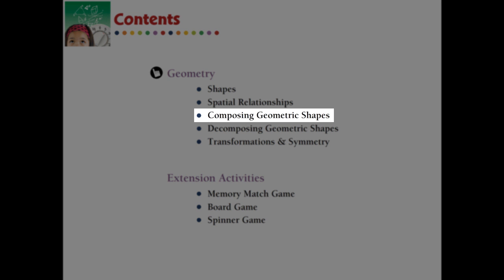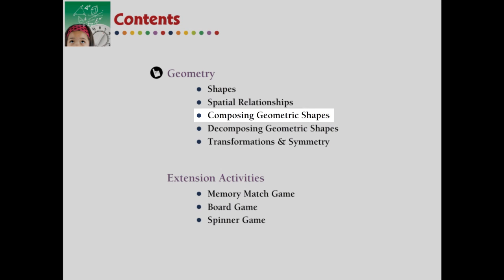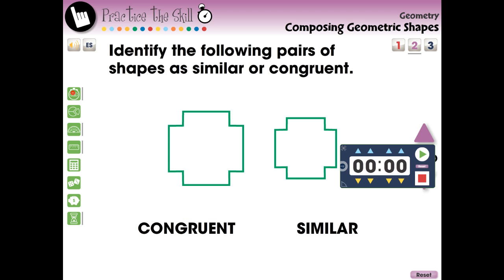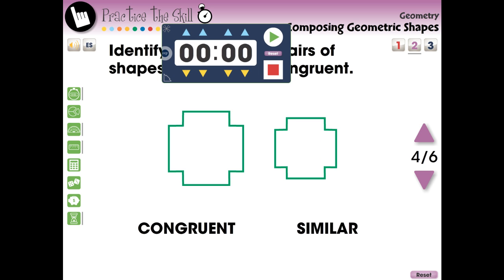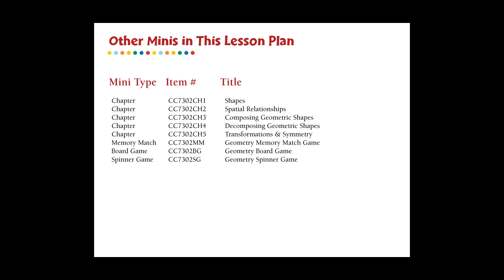CC7302 Geometry: Composing Geometric Shapes - Practice the Skill 2 Mini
For understanding Composing Geometric Shapes of Geometry, this chapter mini provides curriculum-based content in the form of practice the skill timed drill activities. This activity asks the student to identify the provided pairs of shapes as similar or congruent. Also included are math tools. With default English voice over and text, we also include a Spanish voice over and text option. Our content meets the Common Core State Standards, STEM initiatives, and are written to NCTM.